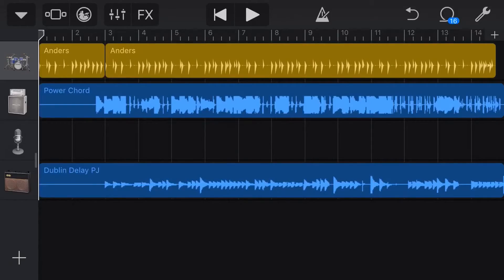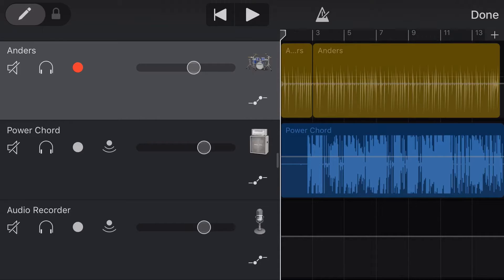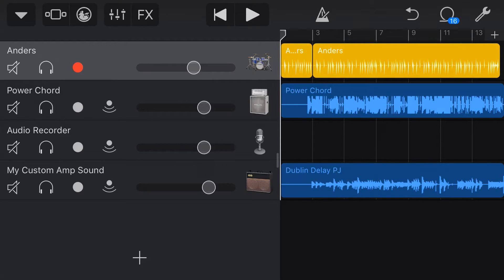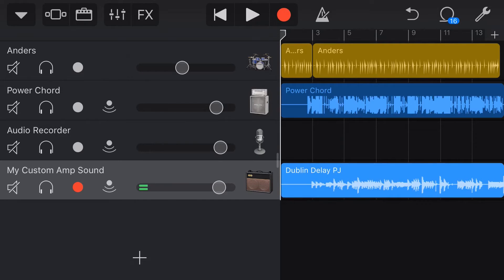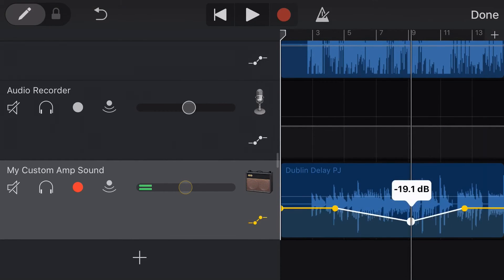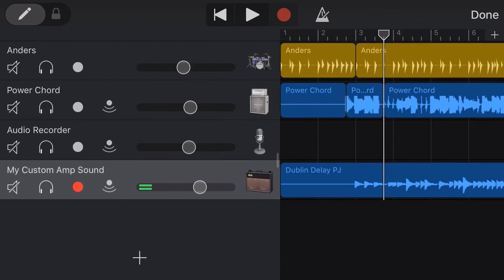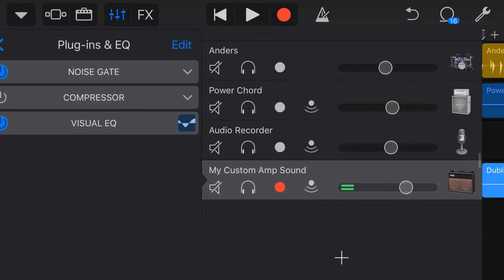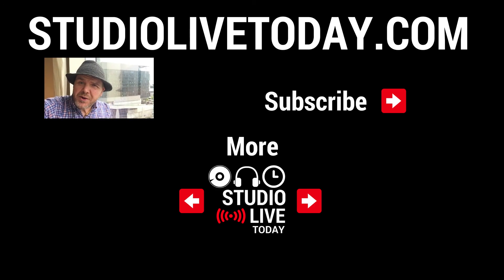How to adjust volume/gain in GarageBand iOS (iPhone/iPad)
How to change the volume (or gain) of tracks and audio in GarageBand iPad and GarageBand iPhone.

⏰ Covered in this video:
How to reset volume to 0 db
How to determine what level (dB) your volume is set at
How to adjust the level of an individual clip of audio (clip gain)
How to use automation in GarageBand iOS
How to use the Visual EQ gain slider to adjust volume
How to adjust volume on an entire song using the FX hack